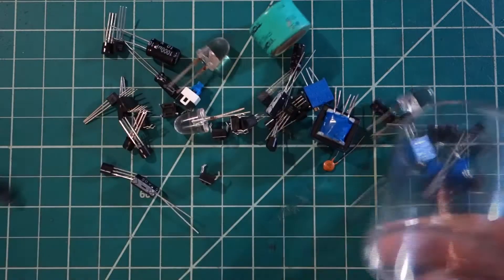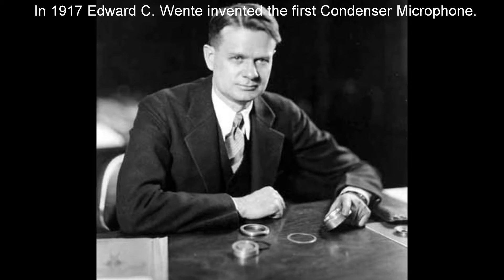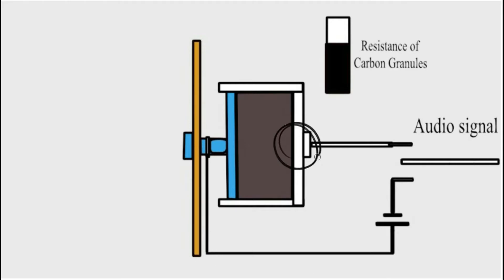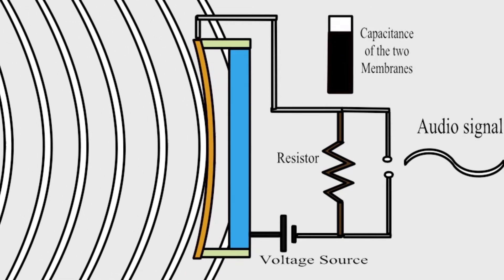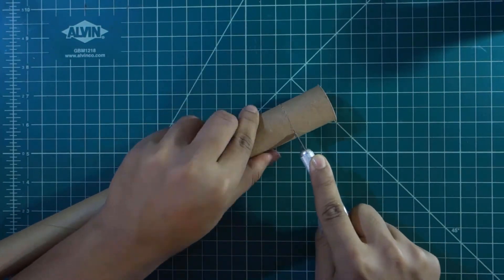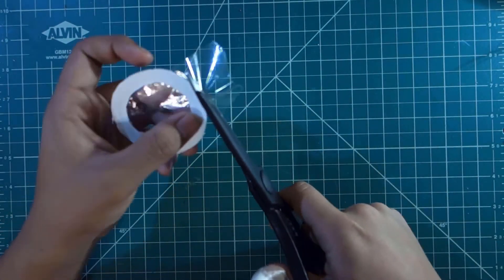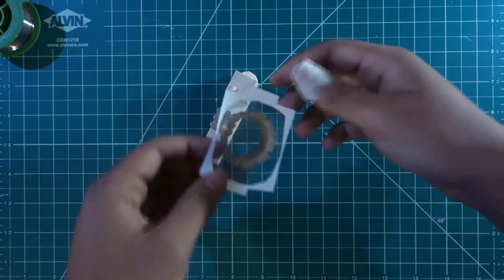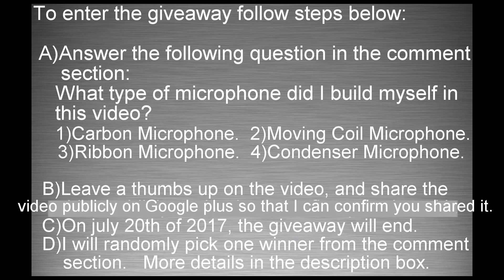Simplified Electronics #1: Microphone (How it works& DIY Microphone)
Hey everyone!

A) Answer the question below in the comments section below:
What type of microphone did I build myself in the video?
1) Carbon microphone
2) Moving coil microphone
3)Ribbon microphone
4)Condenser Microphone

B) Like the video and share it on google plus. Make sure it is shared publicly, so that I can verify you shared it.

So this is the new series of videos that I have decided to create, where I give an overview of the history, mechanics and DIY version of one commonly used electronic component.  I have to do a lot of research to simplify the video, and also to make sure I don't make any mistakes. But even then if there are any mistakes please do share it with me, I will try to fix it.

Items: Magnet wire